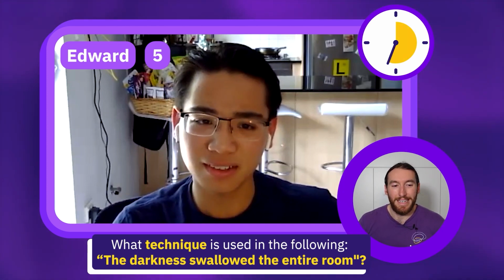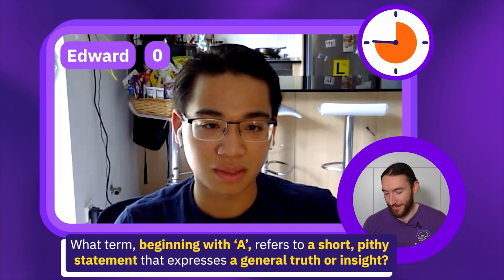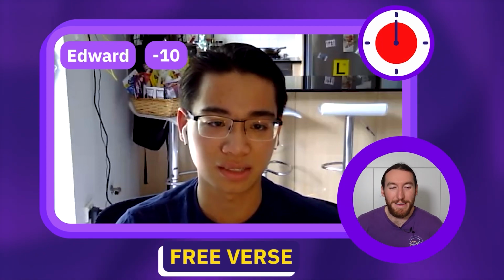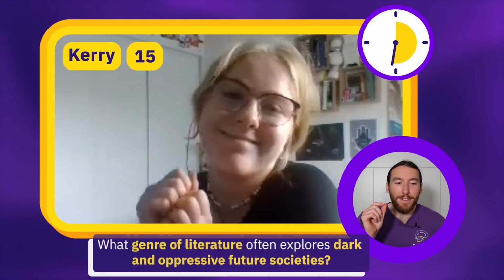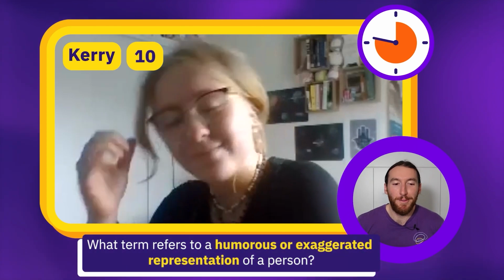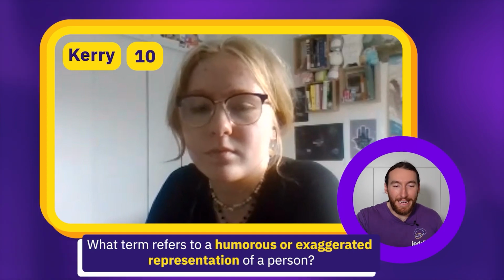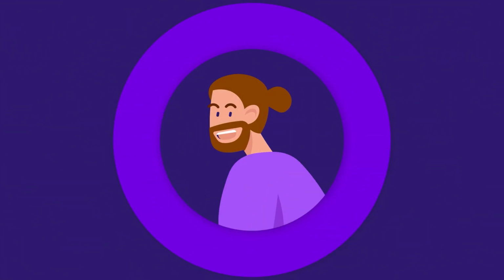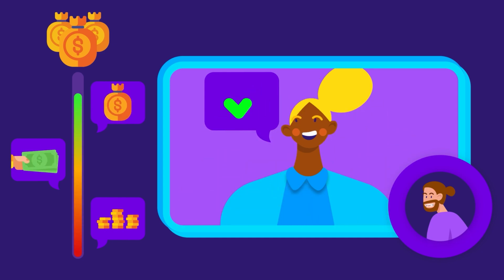Jeddle Mastermind | Episode 12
Jeddle Mastermind is back with a new format, new questions and new students! Two students go head to head with their English skills, and knowledge in Pop Culture for the chance to win a cash prize.

Jeddle Mastermind is an interactive game show that tests high school students on a variety of topics, including English Literature, Biology, Economics, Business, Health, Sport, Science and Pop Culture.